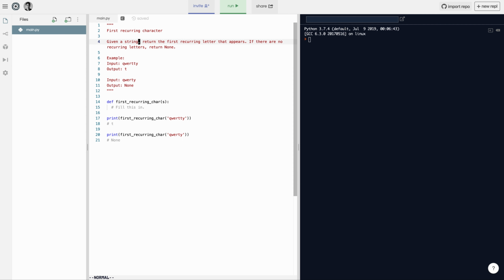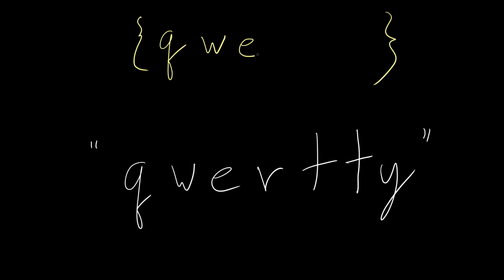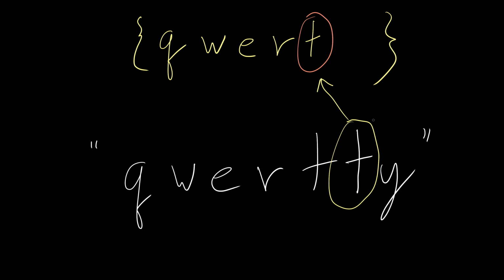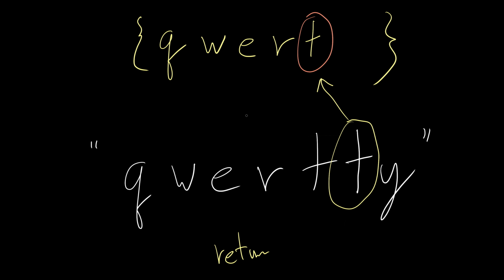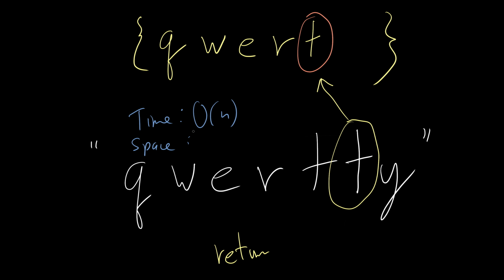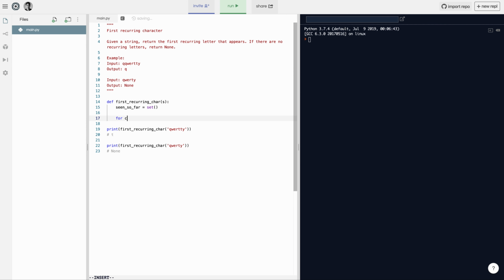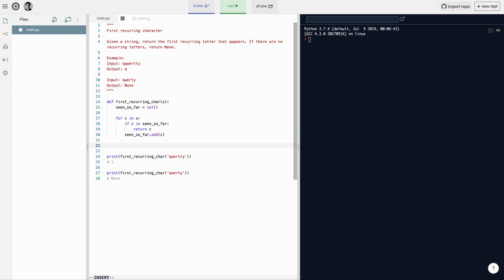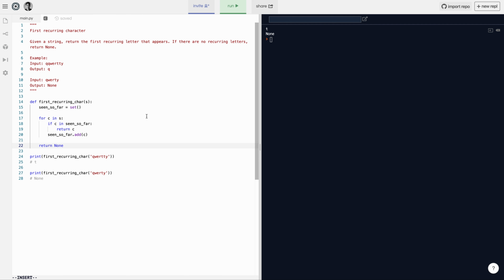First Recurring Character (Leetcode) | LeetCode Tutorial